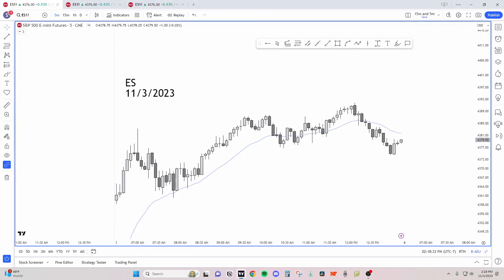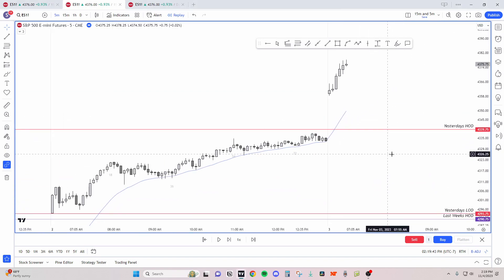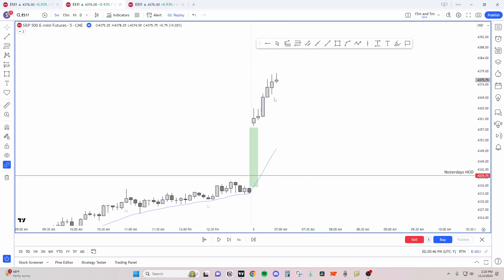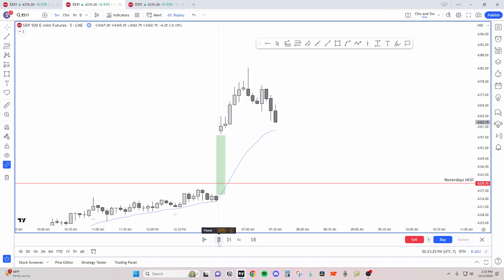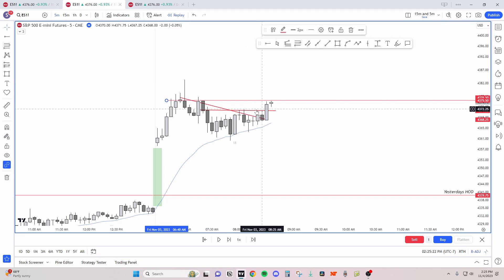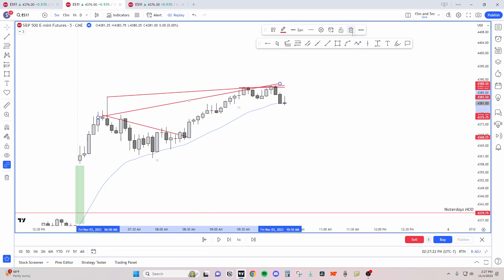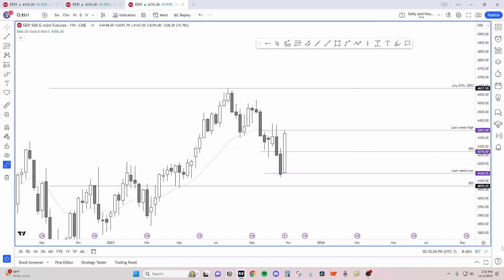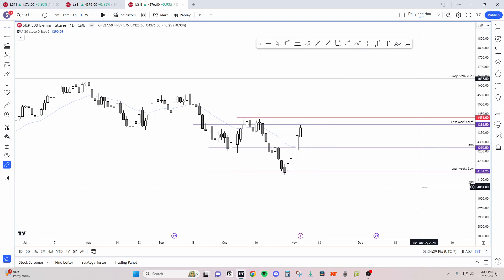Daily Emini Breakdown | November 3rd, 2023